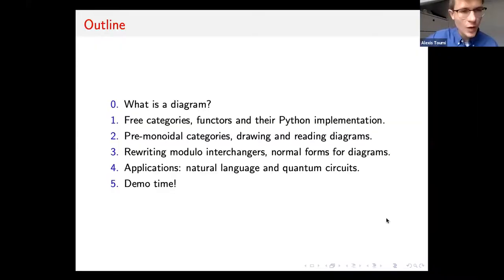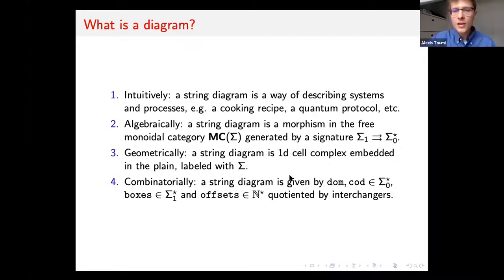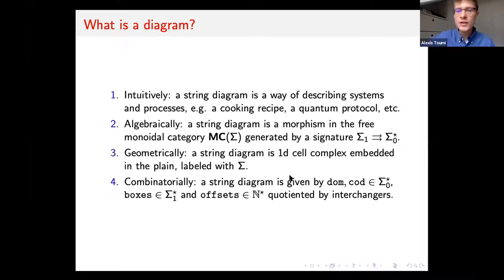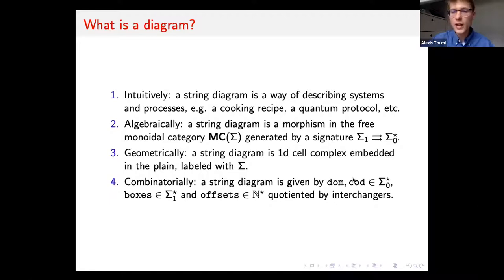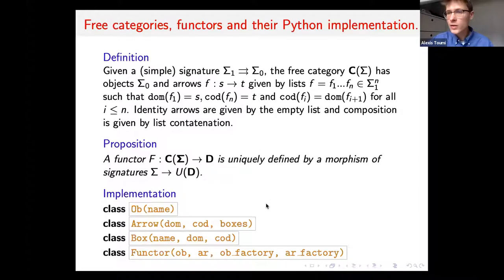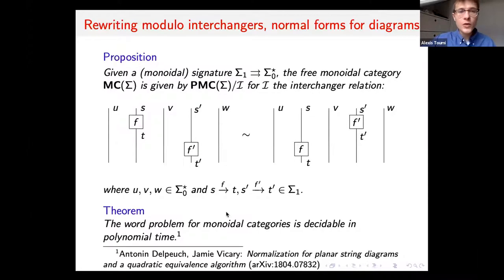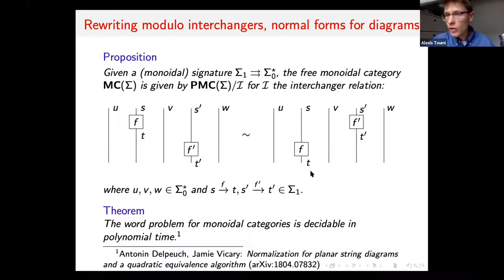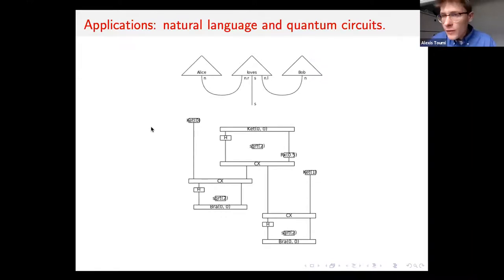Alexis Toumi: DisCoPy: Monoidal Categories in Python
Talk at the Applied Category Theory 2020 Conference

Title: DisCoPy: Monoidal Categories in Python
Speakers: Alexis Toumi (joint work with Giovanni de Felice and Bob Coecke)
Chair: Miriam Backens